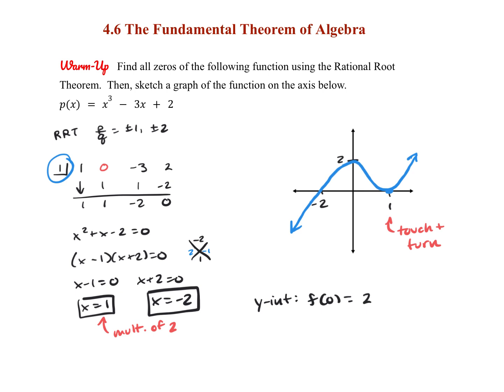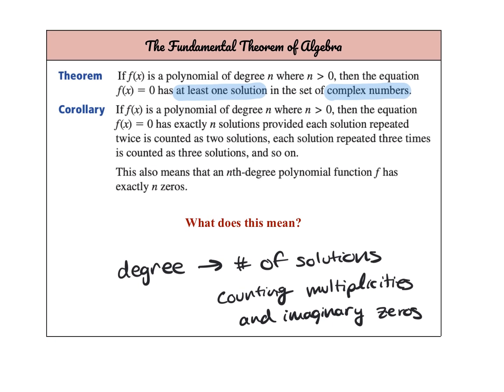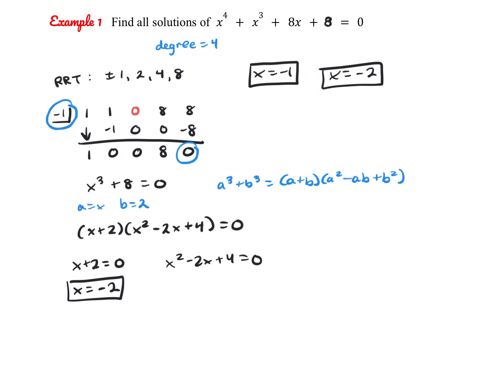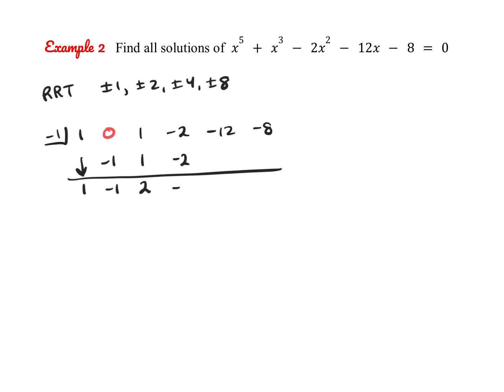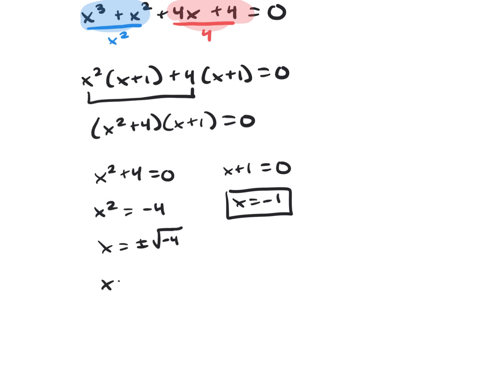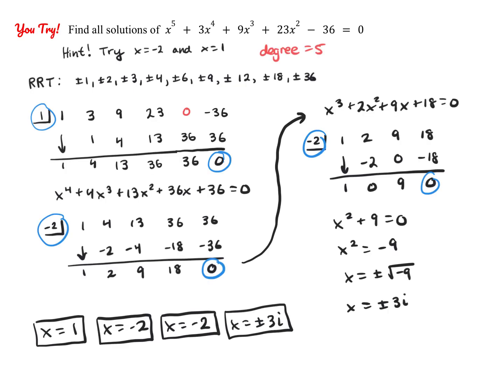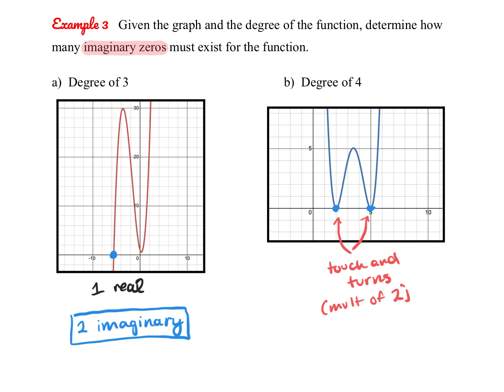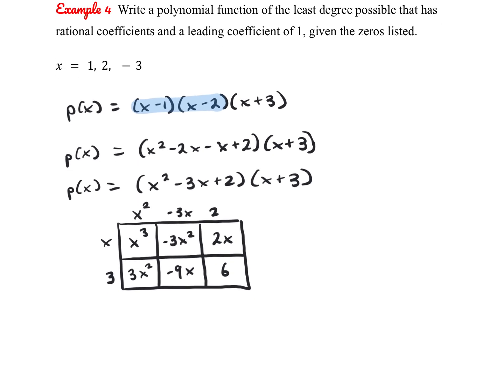4.6 The Fundamental Theorem of Algebra